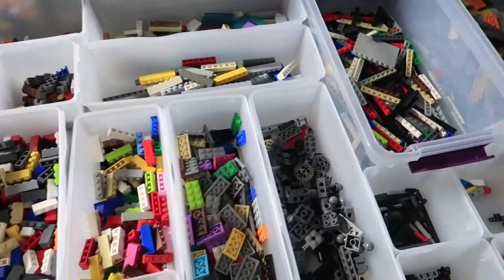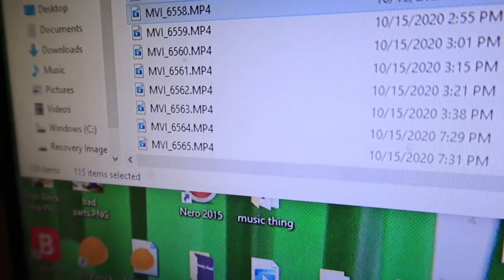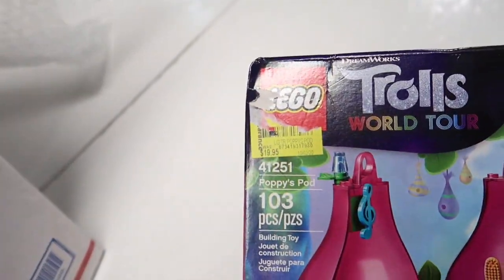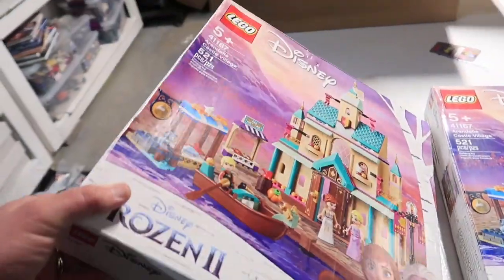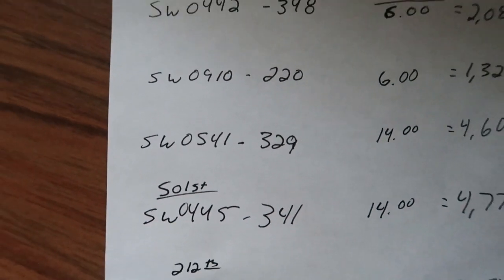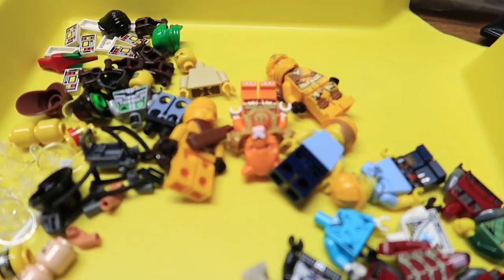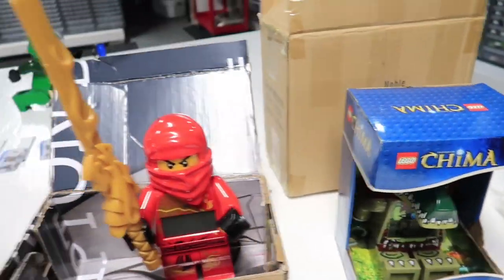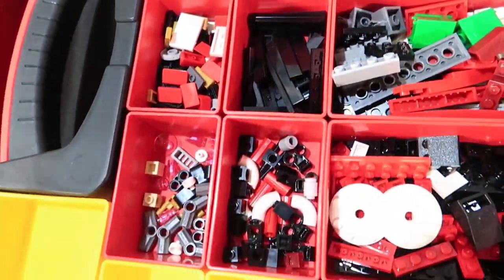LEGO VLOG #66 / Setup the Booth / Buying More Sets / Running Bricklink / Brick Owl / Ebay Store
More video of how we run our 3 online Lego Stores. Also we setup a local booth and sold a lot of stuff.  Follow along for tips on how to sell LEGO.